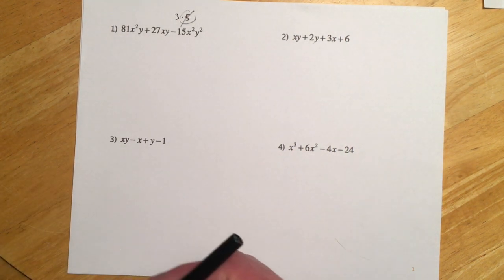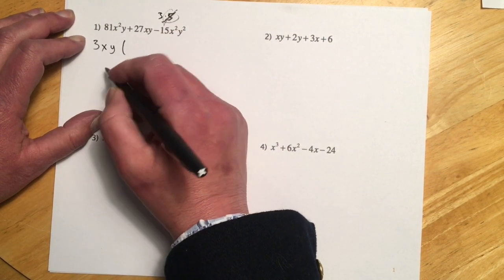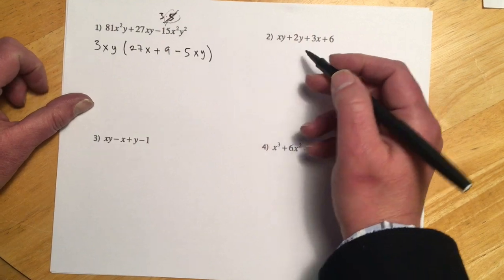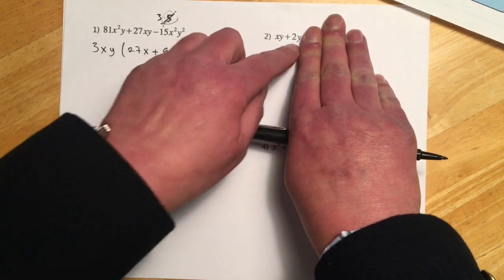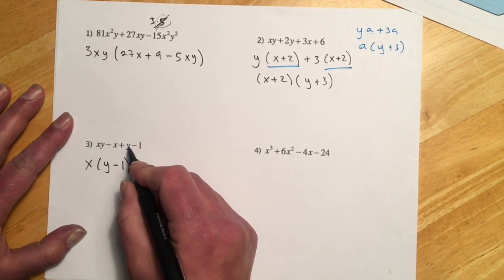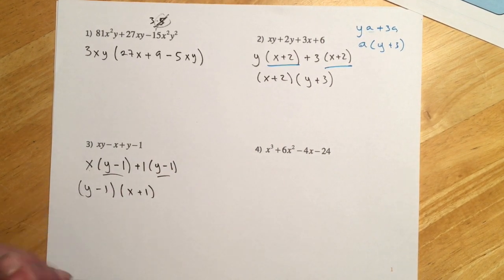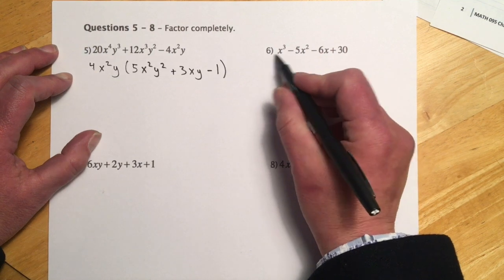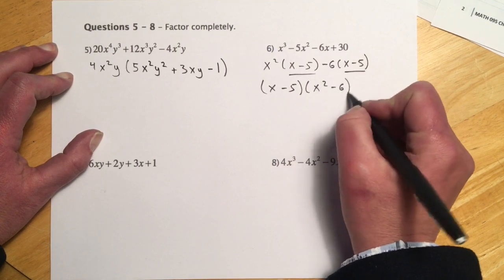095 5.1 GCF's and Factoring by Grouping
095 5.1 GCF's and Factoring by Grouping